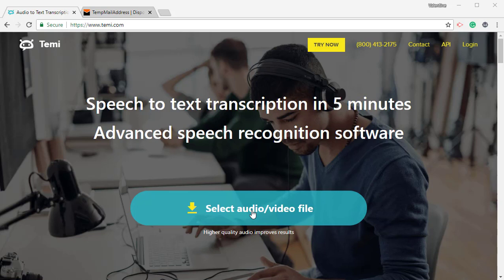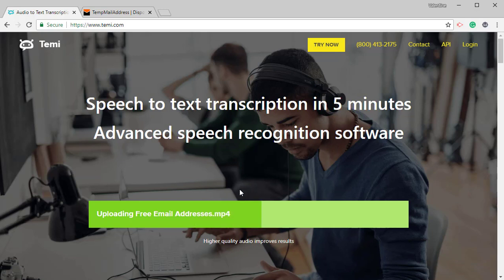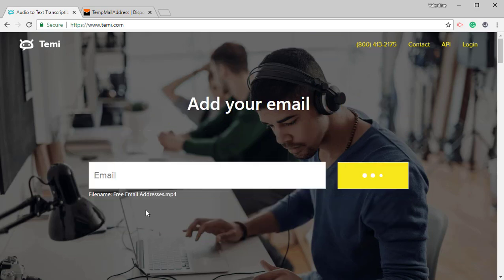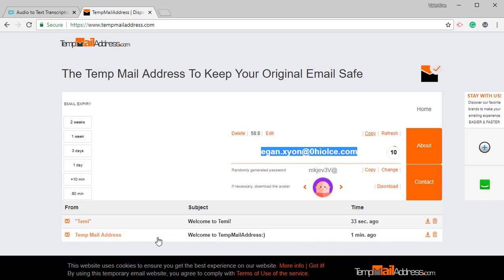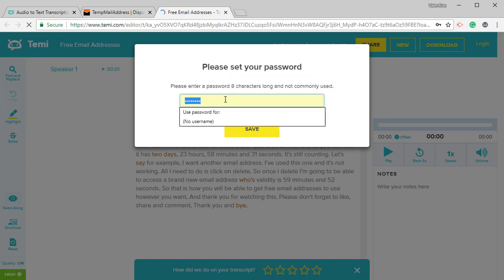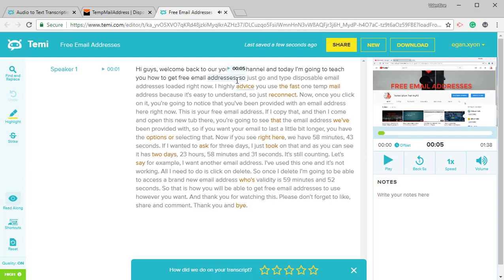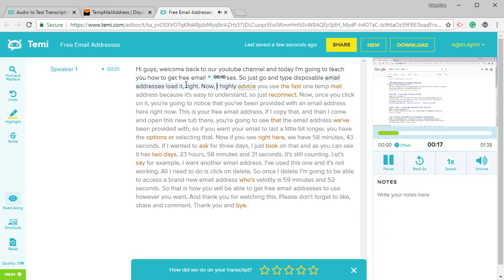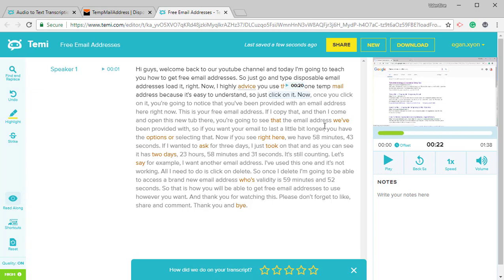How to Transcribe using Temi.com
Transcription can be very tedious if you choose to transcribe from scratch. Now, in this tutorial, we will help you understand how to use a shortcut, to get a machine-generated Transcript which not only makes your work easier but also saves you some time.
With the machine transcript, which is never 100% accurate, you will be required to proofread your work to provide a client ready transcript.

Have fun.